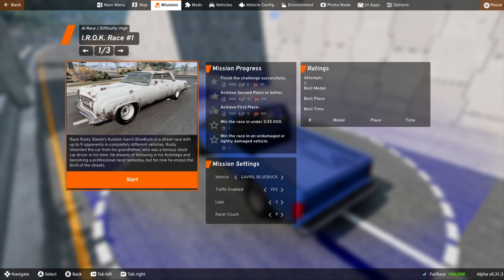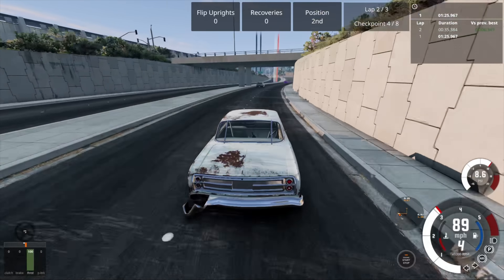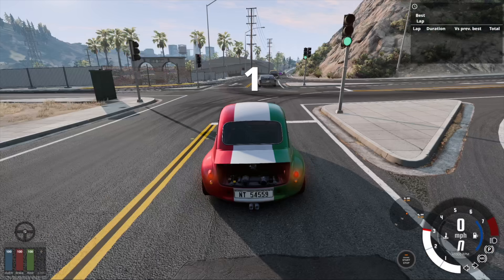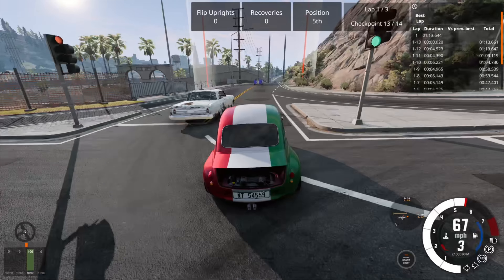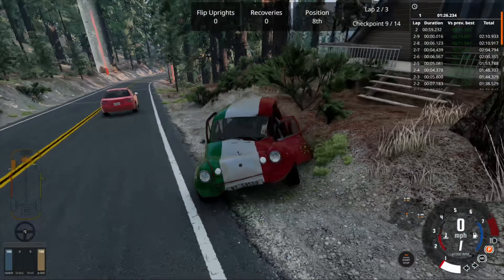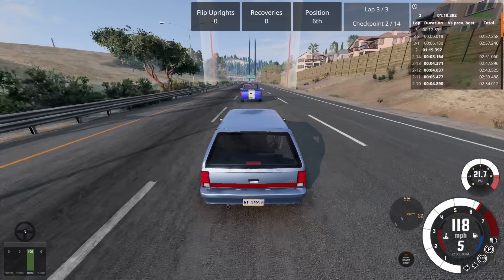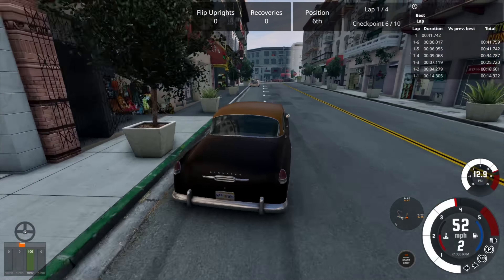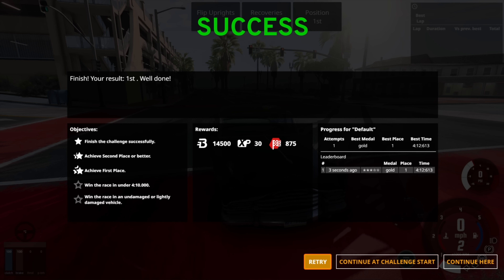Street Racing Shenanigans - BeamNG Drive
It has been a while since i have seen what the BeamNG Drive Ai can do, so i take a look at some custom races which turn out to be very good fun.